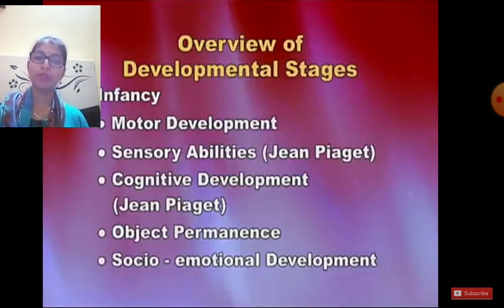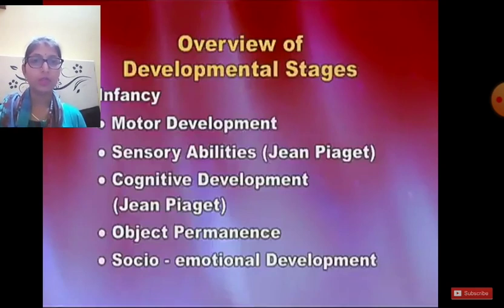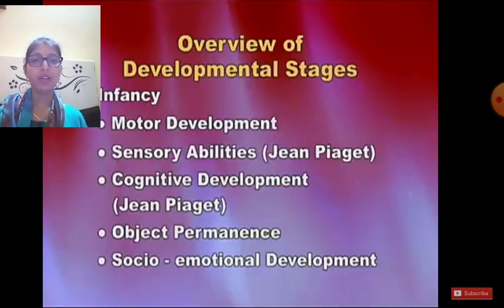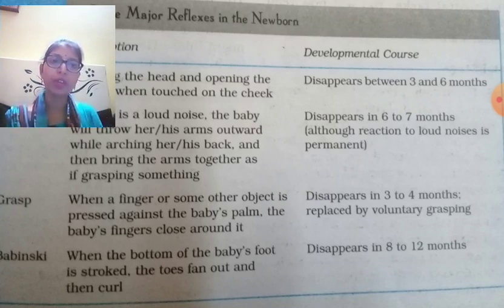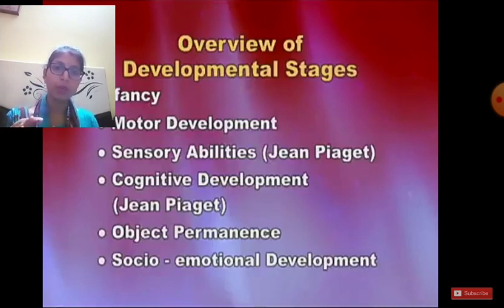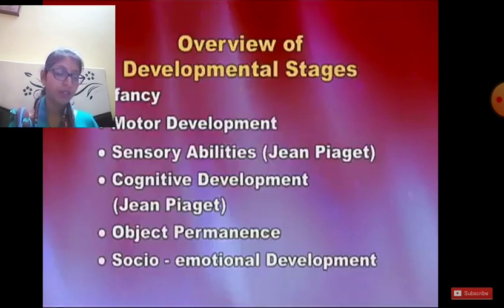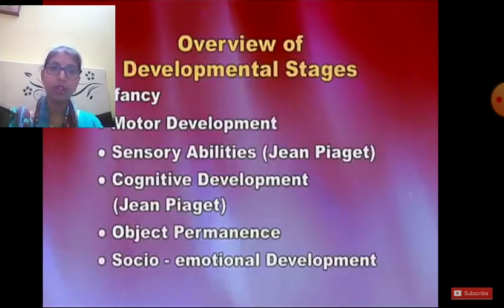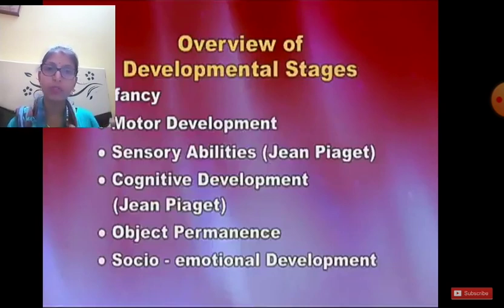Class XI Psychology 30-07-2020 By Mrs Ekta Srivastava